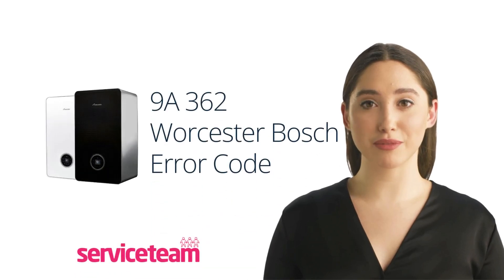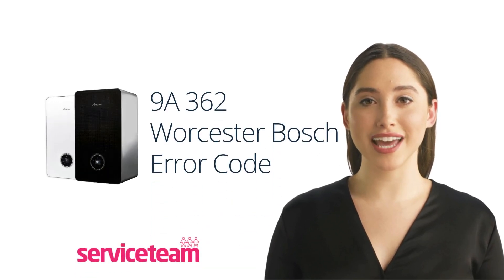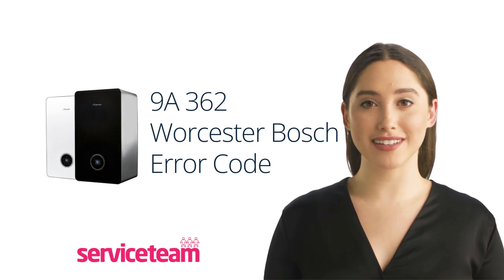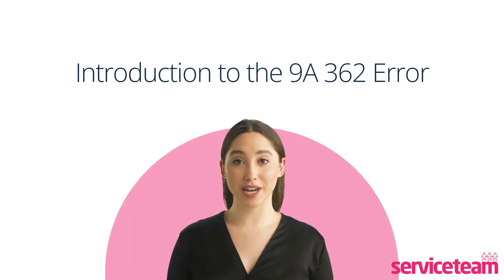9A 362 Error Code Worcester Bosch Boiler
Gas boilers are essential for heating and hot water in UK households, and combi boilers like the Worcester Bosch Greenstar 30si have gained popularity. However, encountering the 9A 362 error code can be frustrating. In this video, we explain the causes of this error code and provide troubleshooting tips. Discover why a professional boiler repair service is crucial for rectifying the issue and ensuring the safety and functionality of your Worcester Bosch boiler.

Gas boilers play a vital role in providing heating and hot water in UK households. However, as new technologies emerge, the heating landscape is transforming. One popular choice is the Worcester Bosch Greenstar 30si combi boiler.

If you own a Worcester Bosch Greenstar 30si combi boiler and encounter the 9A 362 error code, don't worry. Two factors can trigger this code.

Firstly, a wrongly installed Heat Control Module (HCM) can trigger the error code.

Secondly, if the HCM is loose in your boiler, you might experience this fault code.

Troubleshooting the 9A 362 error code is essential. First, try resetting the boiler. If the code persists, seek professional help.

It's  crucial to prioritize safety and  proper functionality. Seek assistance from our Gas Safe registered engineers to investigate the issue further.

Our team of trained boiler engineers at serviceteam Ltd. has the experience and knowledge to diagnose and fix faults. Ensure your boiler runs efficiently and safely for the long term. Contact serviceteam. for professional support.